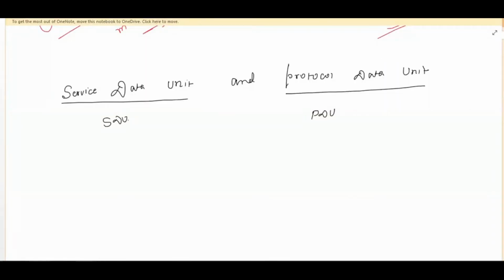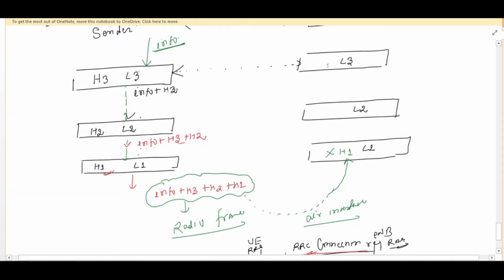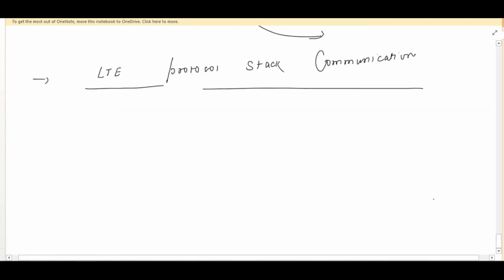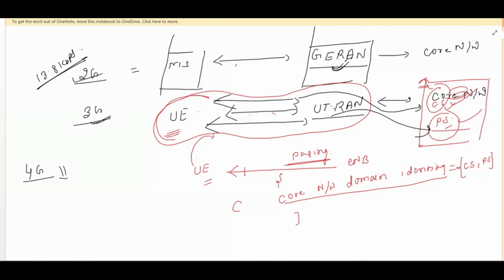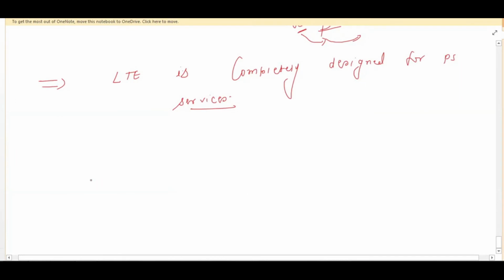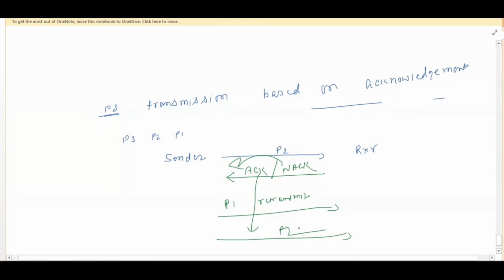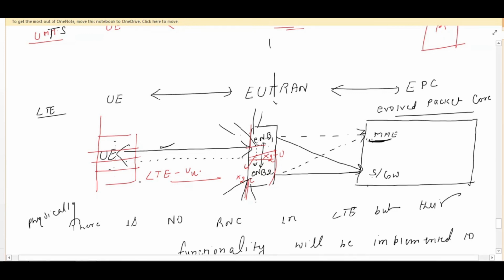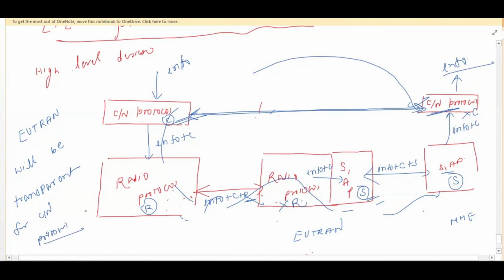SERVICE DATA UNIT (SDU), PROTOCOL DATA UNIT (PDU) ,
Dear All,
Welcome to our You tube  Channel- TECH BHANDHAR

About this video:
 In this Video I explained  about SERVICE DATA UNIT (SDU), PROTOCOL DATA UNIT (PDU) , LTE ARCHITECTURE